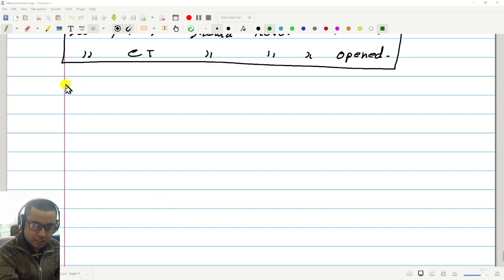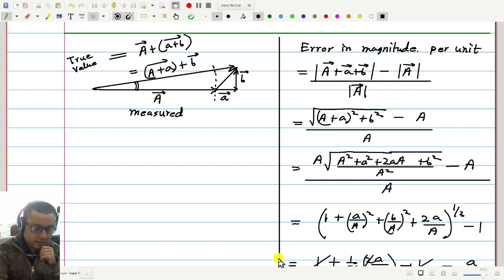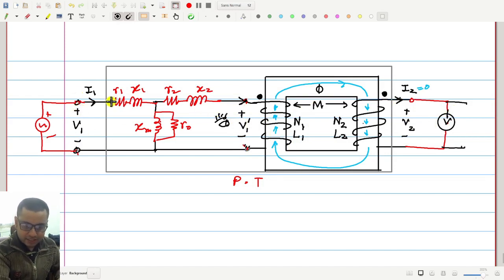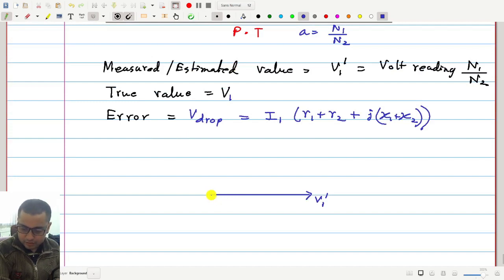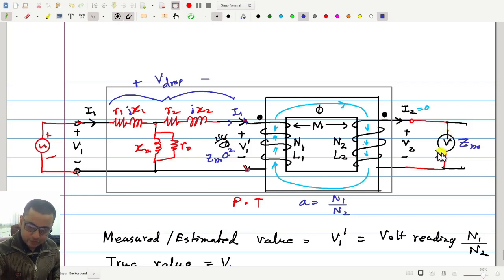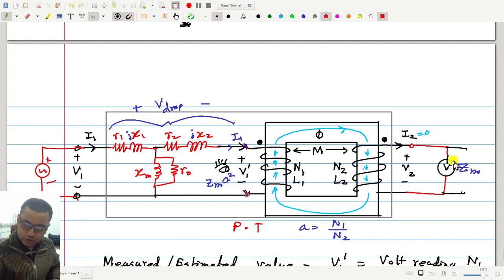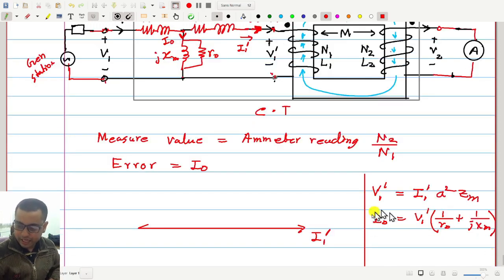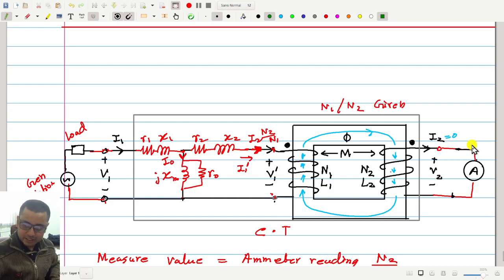Electrical Measurements: Live lec 24: CT PT